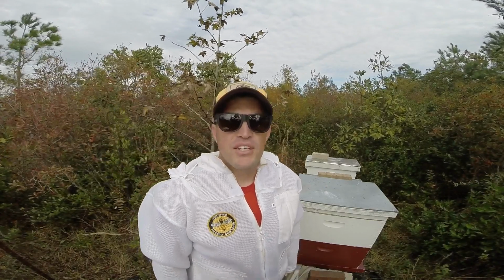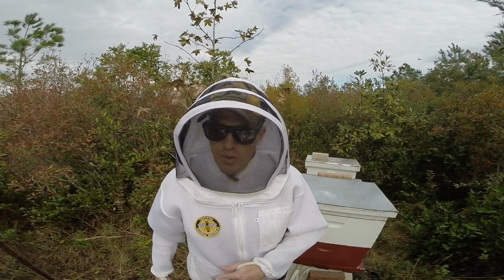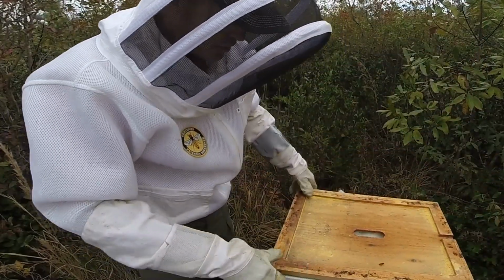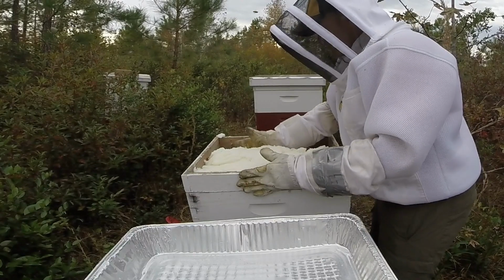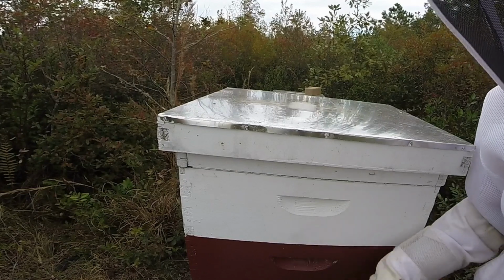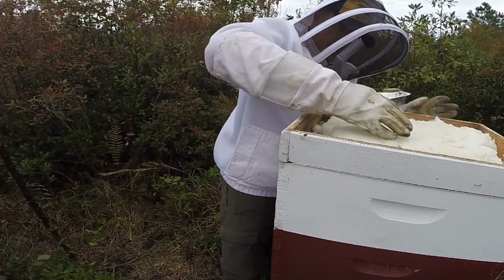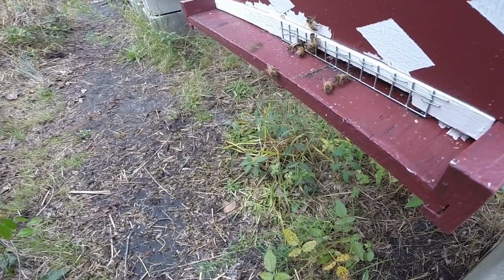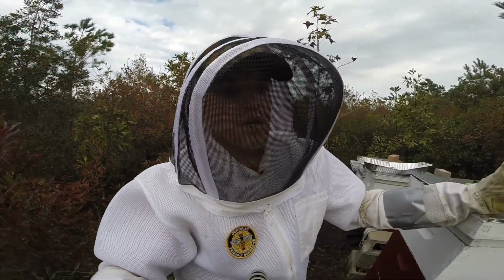Warm Winter Day = Replenishing the Candy Boards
Take advantage of any warmer winter days and check your hive's food supplies. It's an excellent time to provide some emergency food if they need it. I replaced each candy board with 15 pounds of hard candy and left enough space for some pollen patties that I will add tomorrow. beekeeping jacksonville northcarolina familyowned smallbusiness Click here to help us offset the cost to produce Cole’s Farm NC Channel